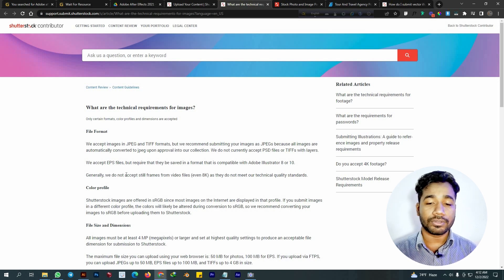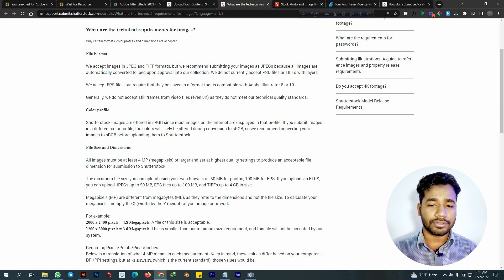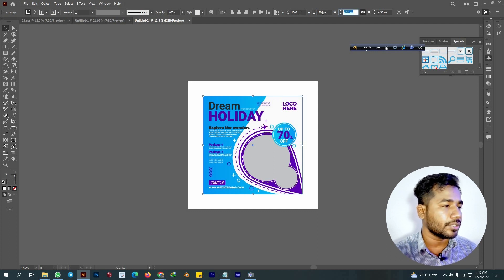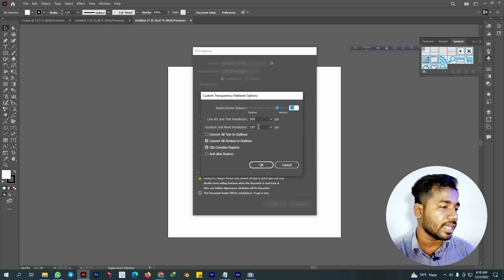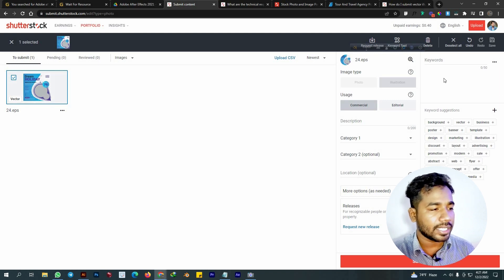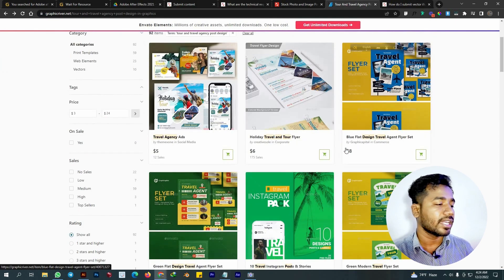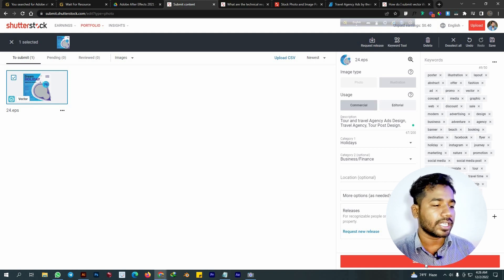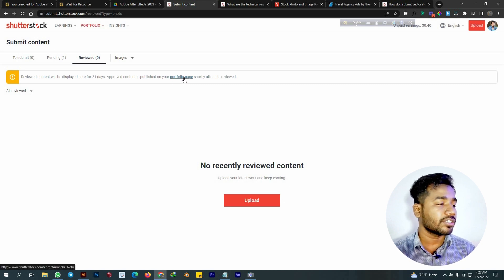Shutterstock Adobe Illustrator File Ready and Upload Process In Bangla Tutorial Shutterstock Part-2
In this video, I am going to show you the step-by-step process to upload a file to Shutterstock using Adobe Illustrator. I will be using a file I created myself, so you can follow along easily.

If you are looking to get your files ready for submission to Shutterstock, this is the video for you! In this video, I'll show you everything from how to set up your file for upload to the final steps of submitting your file. If you have any questions along the way, let me know and I'll be happy to answer them!